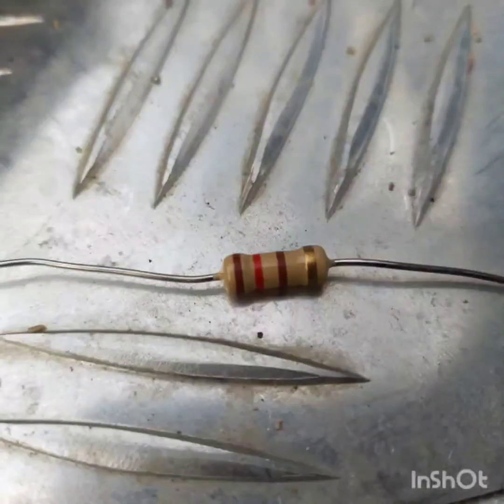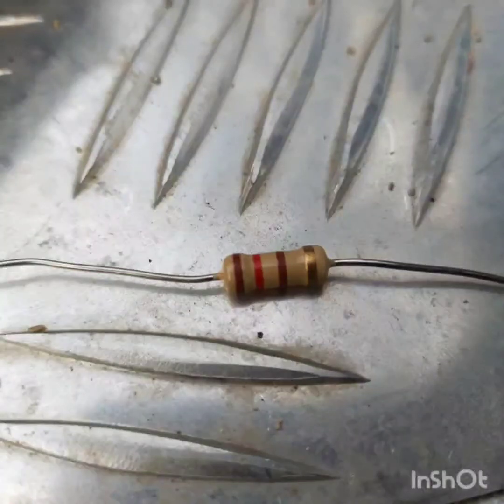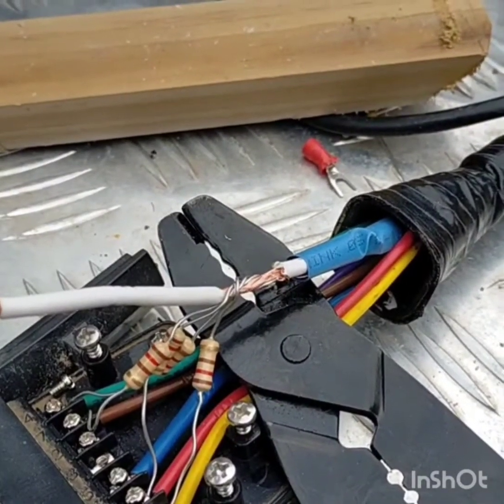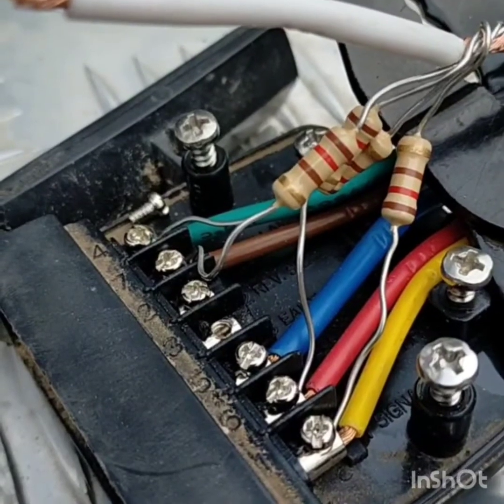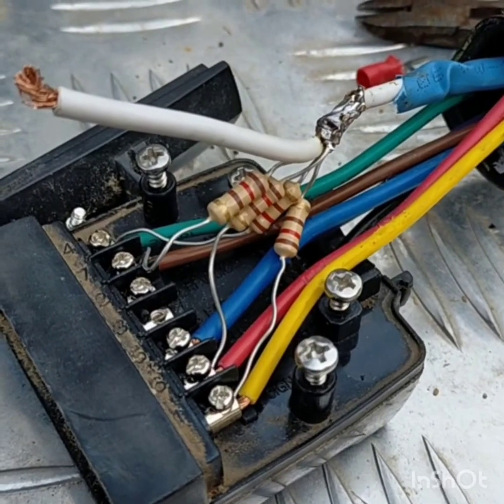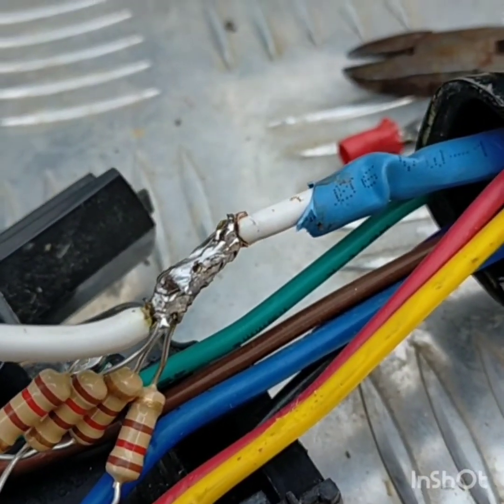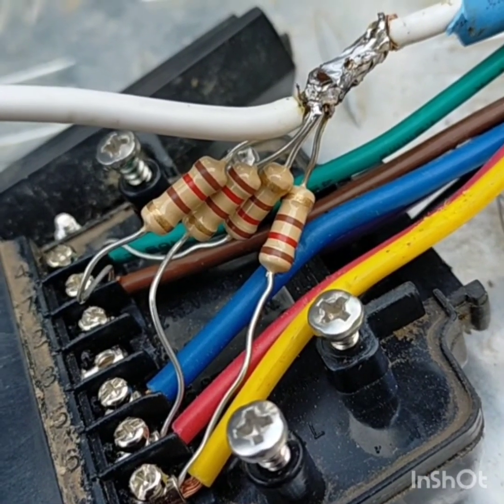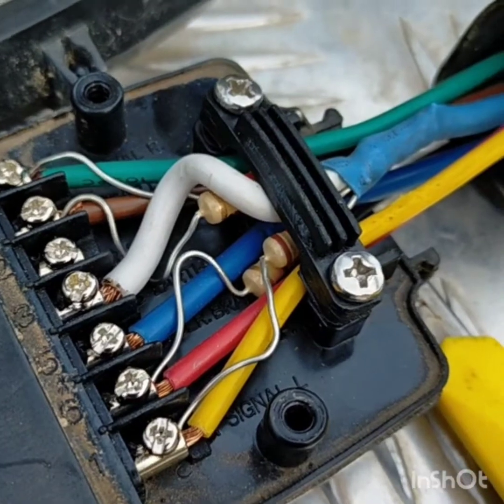LED trailer plug resistor wiring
This is an easy fix for LED trailer lights  not working when connected to your vehicle. My horse float lights wouldn't work when connected to my 2006 Mercedes ML320, yet they worked fine on my 2014 Ford Territory. Resistors need to be added to each of the lighting wires (left and right flashers, brake, tail light) on your trailer/caravan.
around 20c each and very easy to install. These 120ohm resistors are available at any electronic component supplier like Jaycar. They are super cheap,